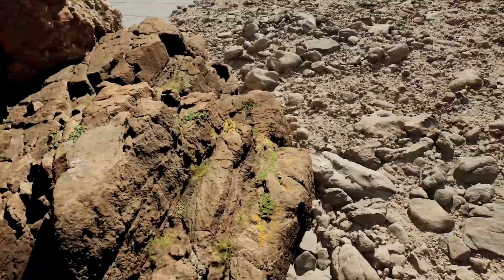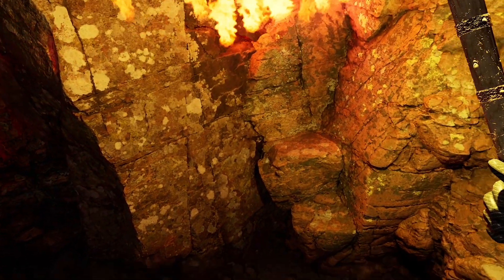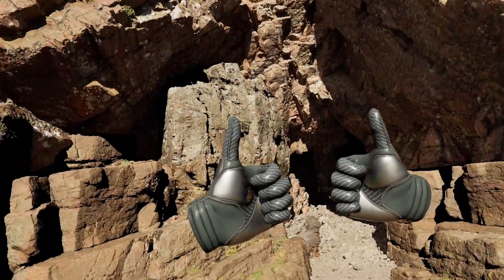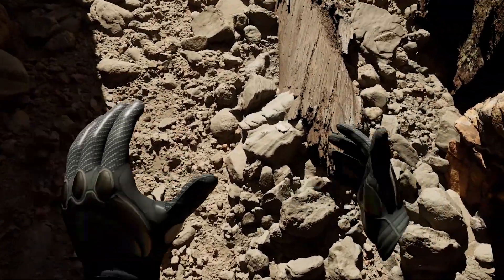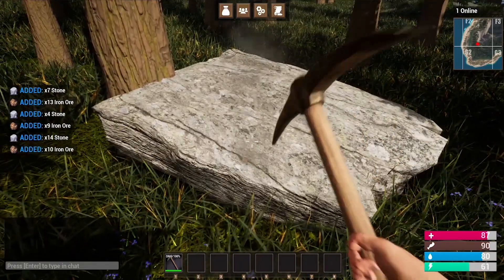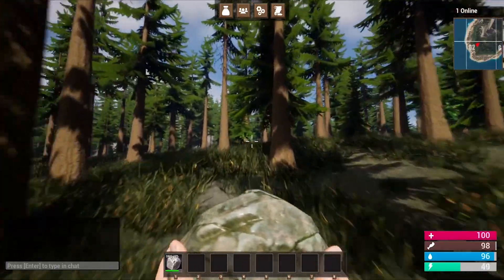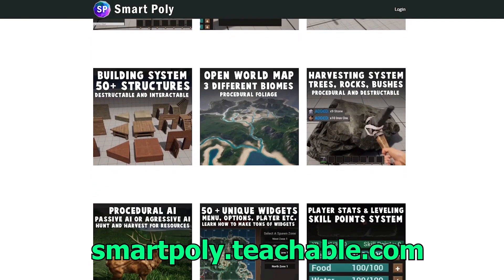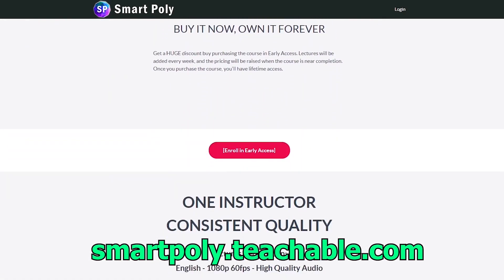Unreal Engine 5.1 Nanite Cave VR Demo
Learn How to Make A Survival Game in Unreal Engine 5

In this video we check out this VR Cave demo that leverages Nanite Technology, inside of Unreal Engine 5.